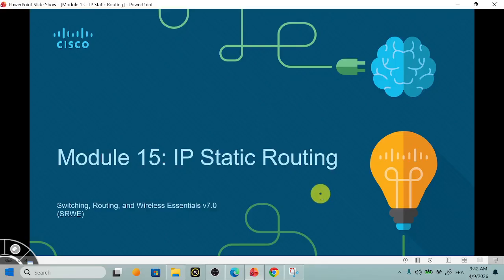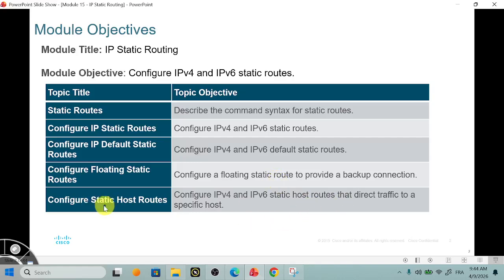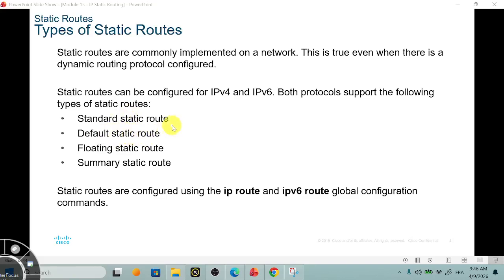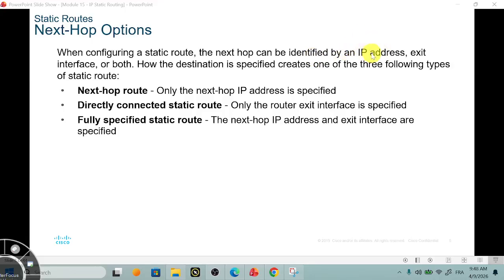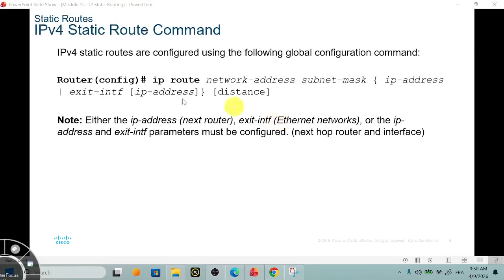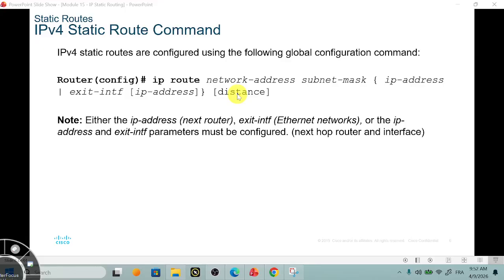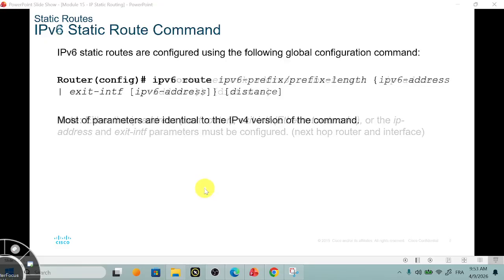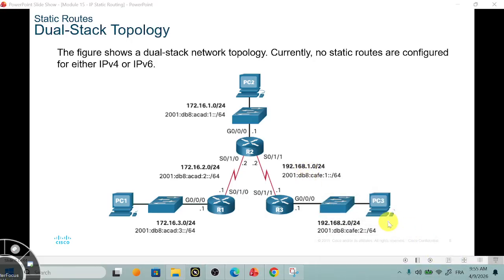Video # 1 Configure IP Static Routes